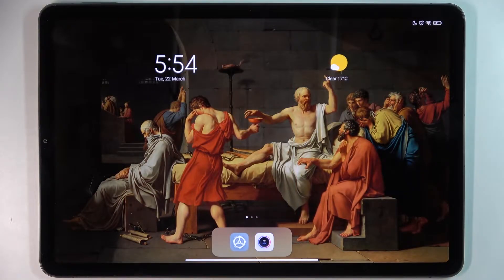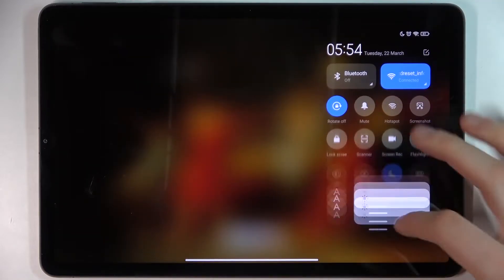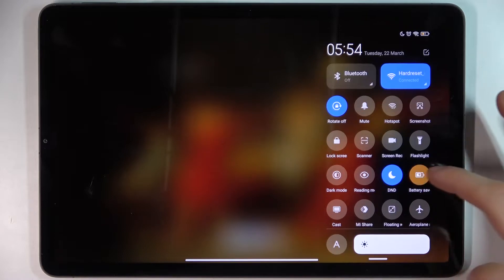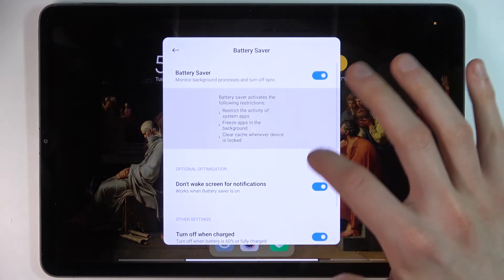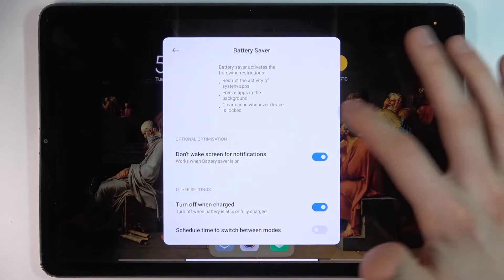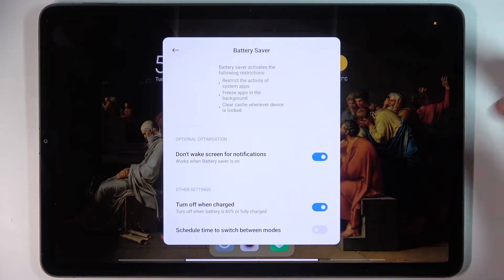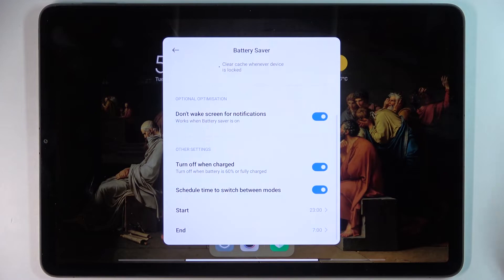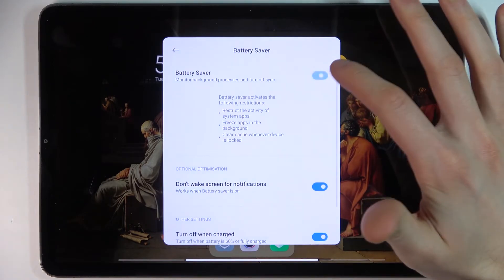How to Activate Power Saving Mode on XIAOMI Pad 5 - Enable Power Saving Mode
Find out more info about XIAOMI Pad 5:
If you want to know how to activate Power Saving Mode on XIAOMI Pad 5, watch this tutorial. Our specialist will show you how to unfold the notification bar, and then how to activate this mode. The battery saver monitor background processes and turn off sync. You need to take into account that this mode restrict the activity of system apps, freeze apps in the background and also clear cache whenever device is locked. Visit our YouTube channel if you want to discover more useful modes on your XIAOMI Pad 5.

How to save power in XIAOMI Pad 5? How to activate battery saver in XIAOMI Pad 5? How to enable Battery Saver in XIAOMI Pad 5? How to enable Low Power Solution in XIAOMI Pad 5? How to use Power Saving Mode in XIAOMI Pad 5? How to turn on battery saver in XIAOMI Pad 5? How to turn off battery saver in XIAOMI Pad 5? How to turn on Battery Saver Mode in XIAOMI Pad 5?